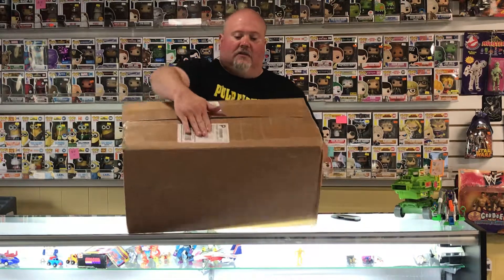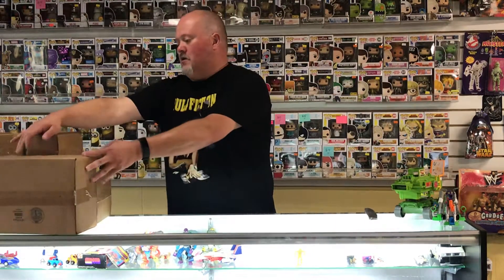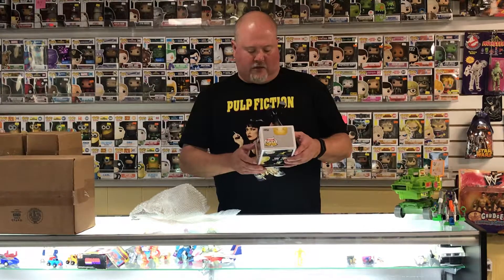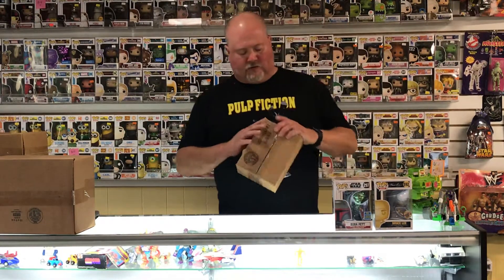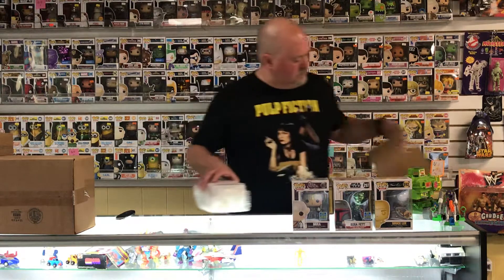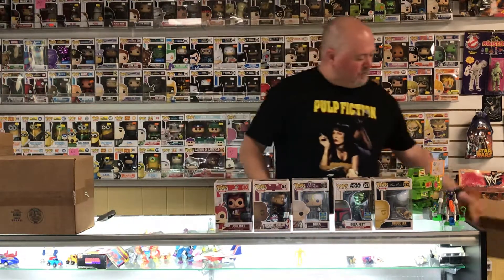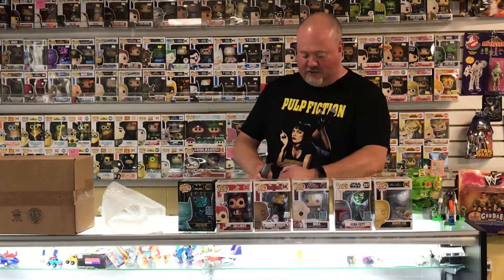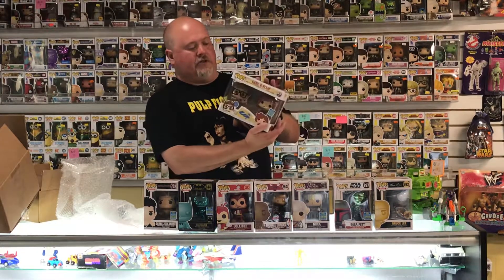Unboxing of Funko Mystery boxes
Unboxing video of Funko Mystery boxes. Star Wars Marvel and other Pops!